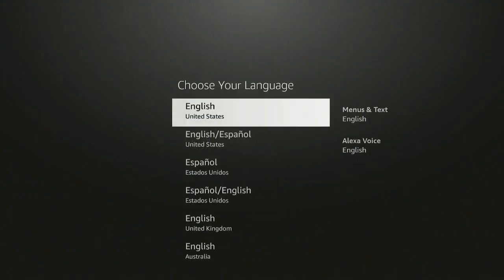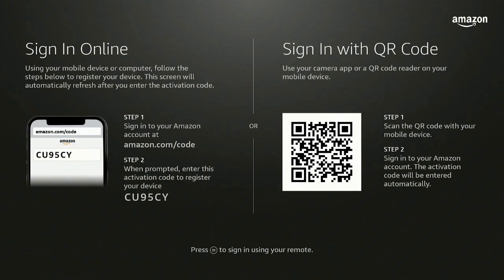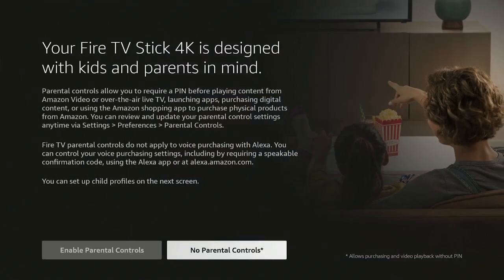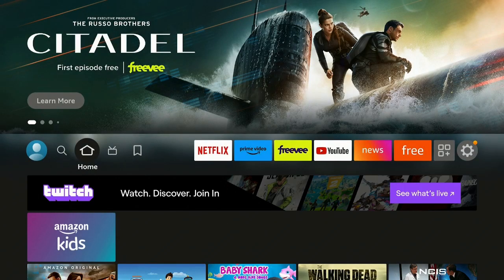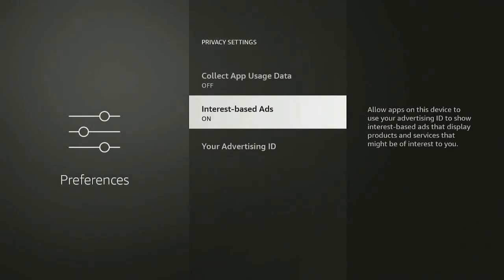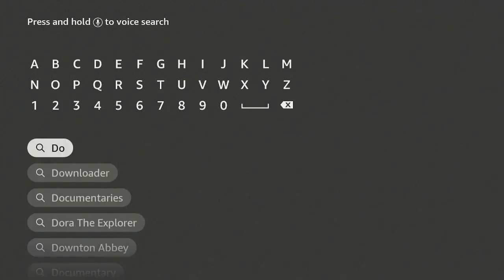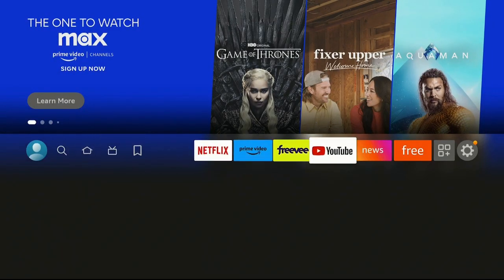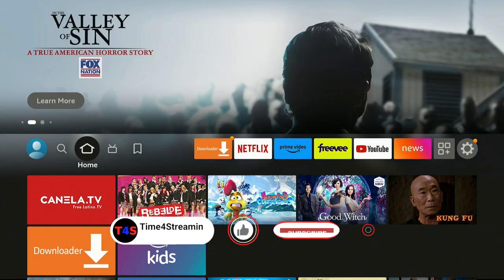Firestick Set Up. Easy Step By Step Instructions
This video shows you nice and easy step by step instructions on how to set up a new firestick. Or even an old one you just factory resetted.

If your looking for some great products with a low price ? Check out Temu.